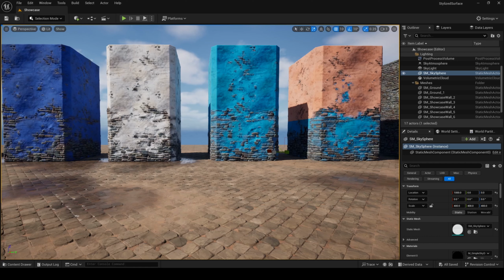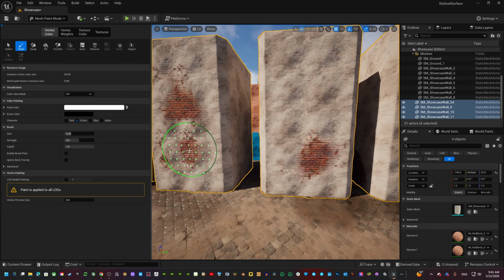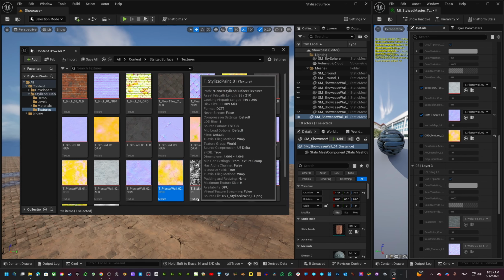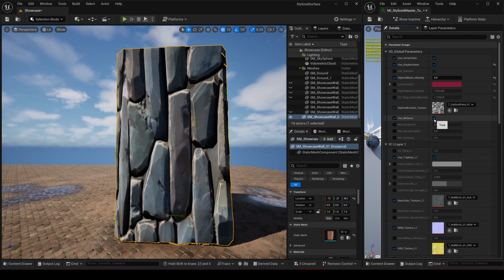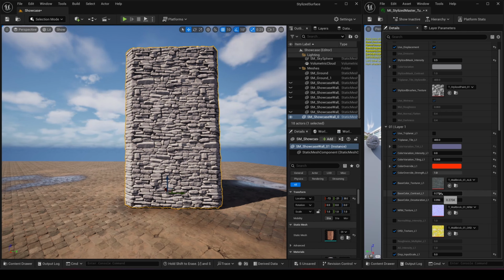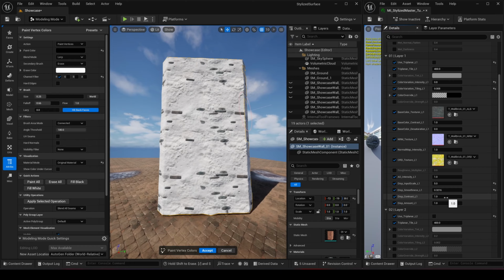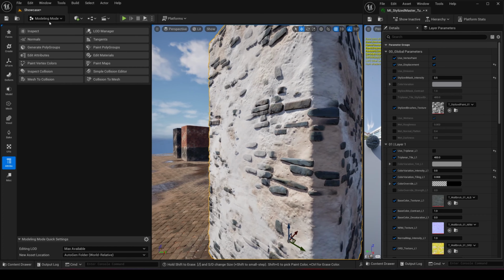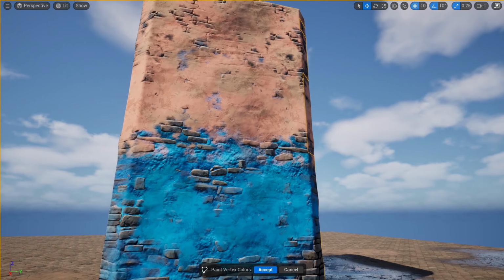UE5 Stylized Surface Tutorial | Vertex Paint, Triplanar & Nanite Displacement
Get Stylized Surface on Fab

In this tutorial, I’ll show you how to use the Stylized Surface master material inside Unreal Engine 5.

We’ll cover:

Vertex Painting
Triplanar Mapping
Nanite Displacement
Layer Blending
Wetness
Stylized Masks
Color Variation
Material Instances

This shader was designed to help create stylized and semi-realistic environments with a fast and flexible workflow.
Important:

To use Nanite displacement in Unreal Engine 5, make sure to add the following lines to your DefaultEngine.ini file:

r.Nanite.AllowTessellation=1
r.Nanite.Tessellation=1

Timestamps :

00:00 Introduction
01:09 Enabling Nanite Displacement
01:47 Vertex Paint vs Nanite Limitations
04:03 Creating the Material Instance
05:15 Material Instance Global Parameters
06:27 Layer Blending Overview
07:32 Activating Modeling Mode
09:43 Stylized Mask
11:10 Wetness System
12:07 Triplanar Mapping
12:45 Color Variation
16:16 Swapping Textures
17:15 Displacement Controls
18:04 Vertex Painting Workflow
24:23 Material Instance Flexibilityy